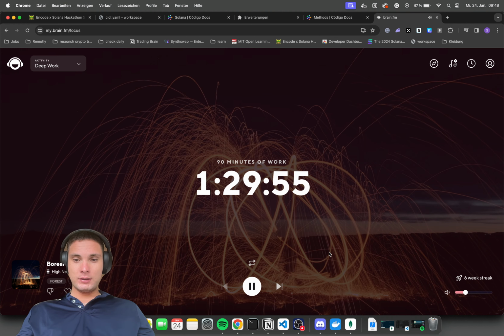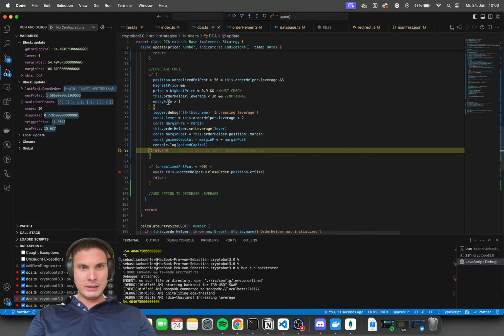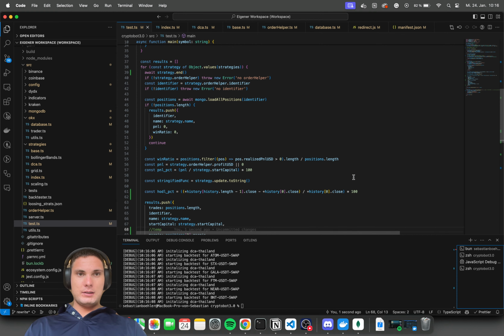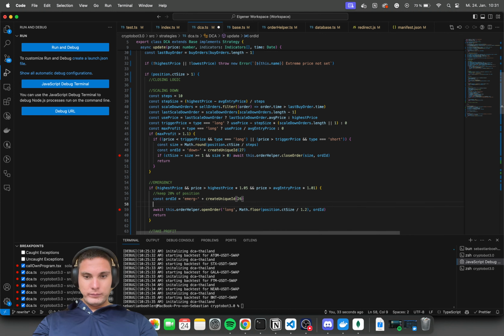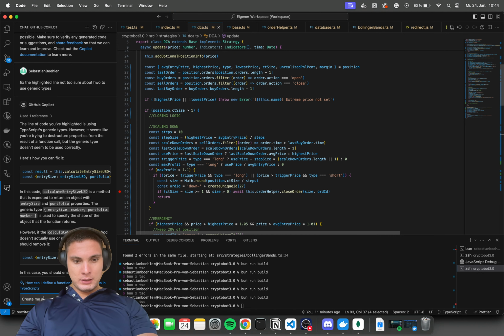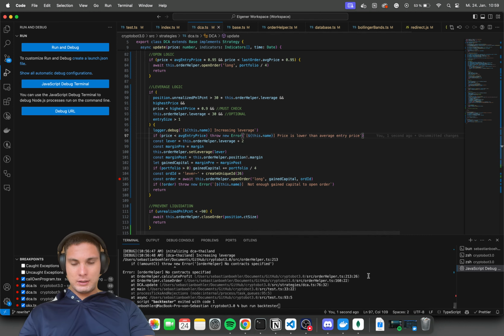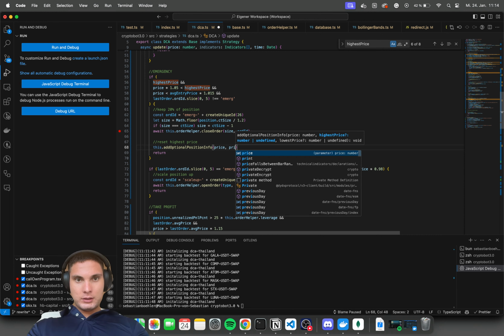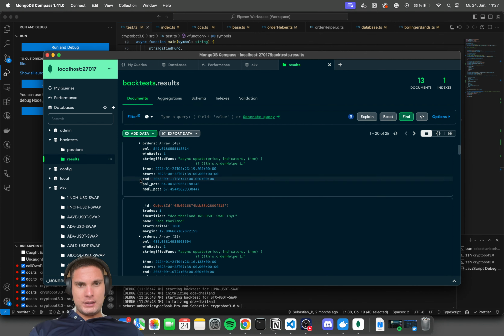Working on strategies for the backtesting framework | trading firm